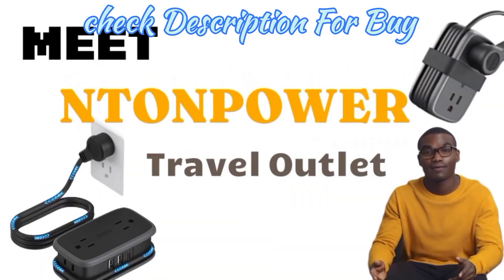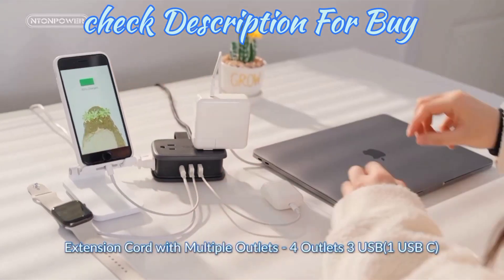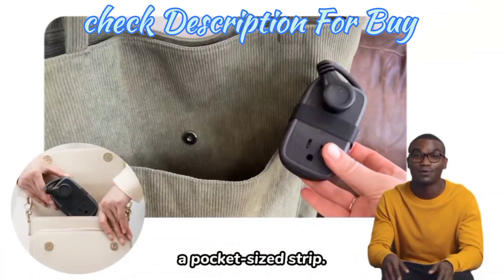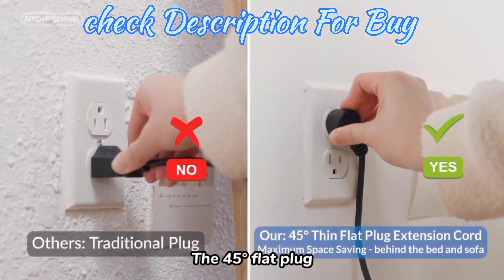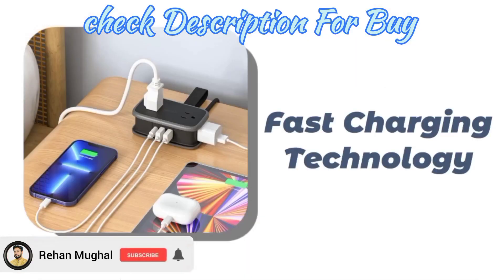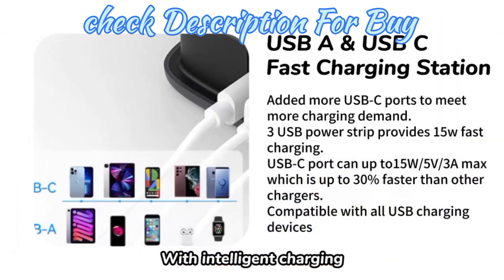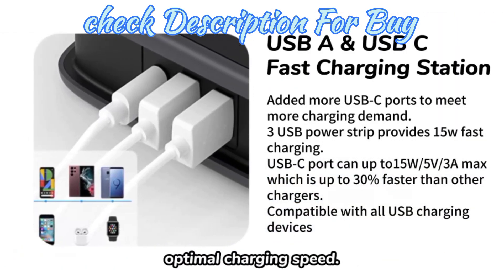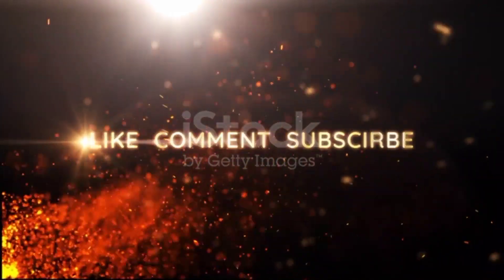Travel Power Strip with USB C Port, with 4 Outlets 3 USB Amazon's best products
Travel Power Strip with USB C Port, NTONPOWER Flat Plug Extension Cord with 4 Outlets 3 USB (1 USB C) for Cruise Ship Essentials, 4ft Wrapped Short Extension Cord for Hotel Dorm Room